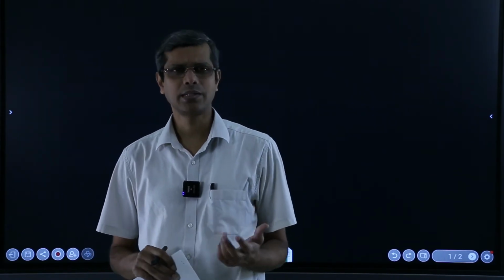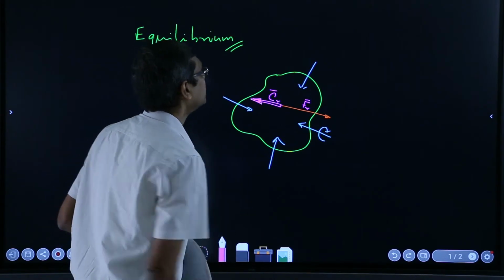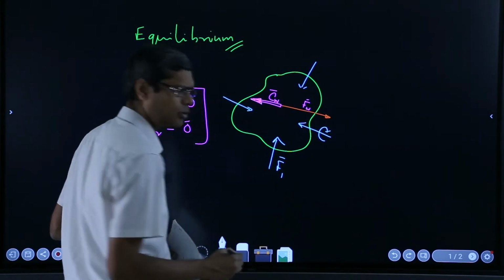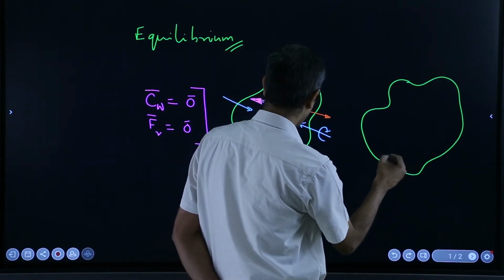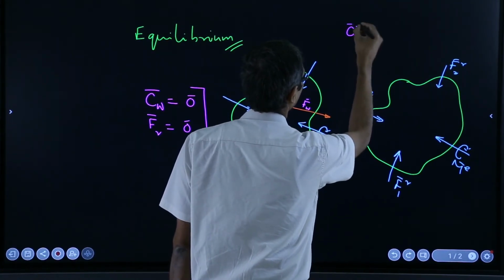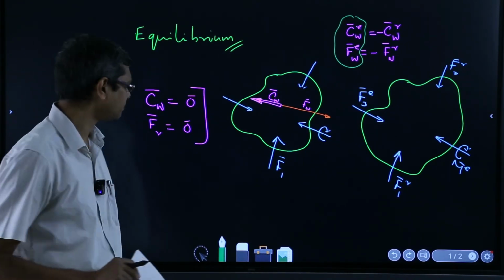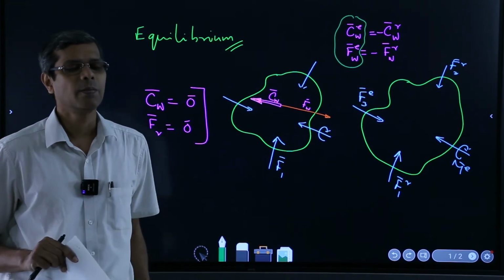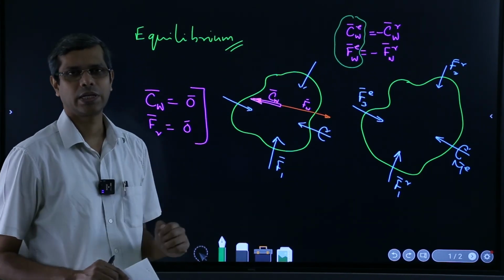3.1 Balance is Important (English)